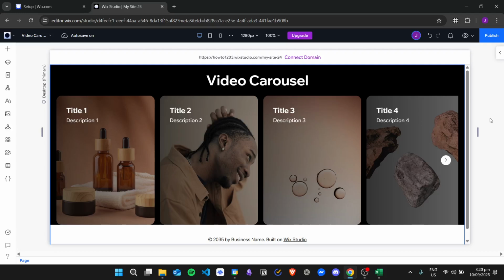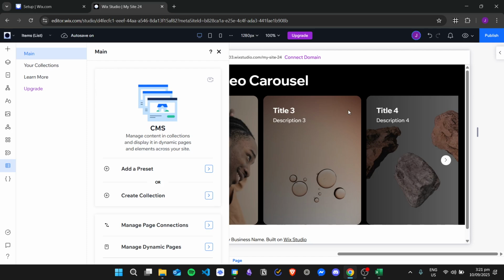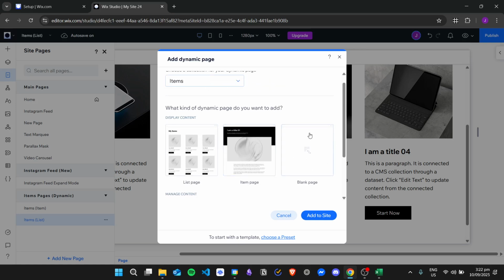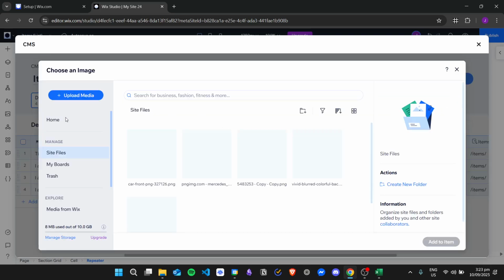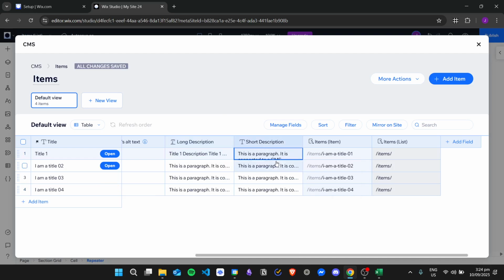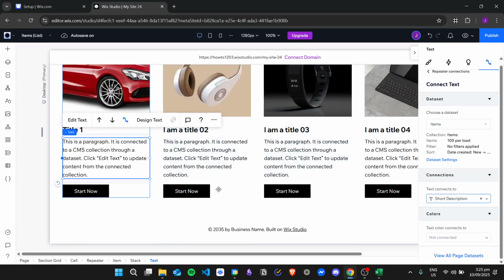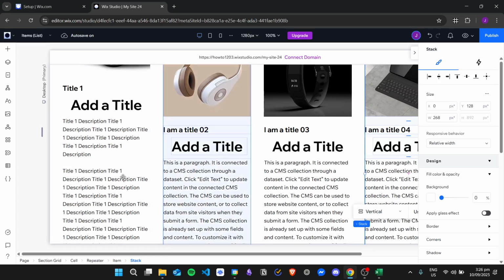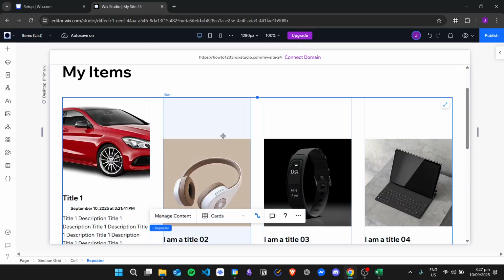How to Create Dynamic Pages in Wix Studio with CMS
If you are looking for a video about How to Create Dynamic Pages in Wix Studio with CMS, here it is!